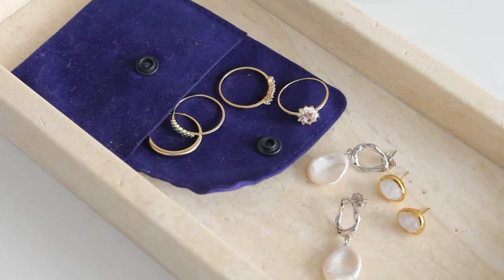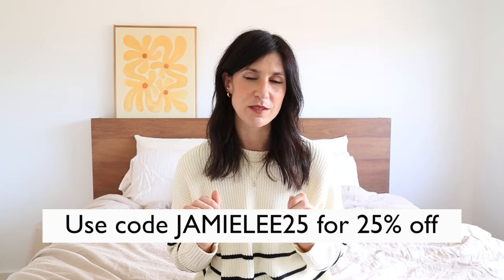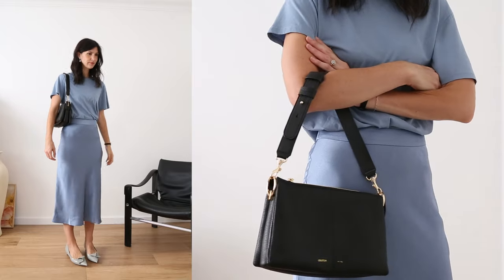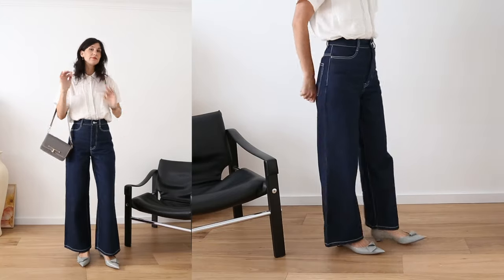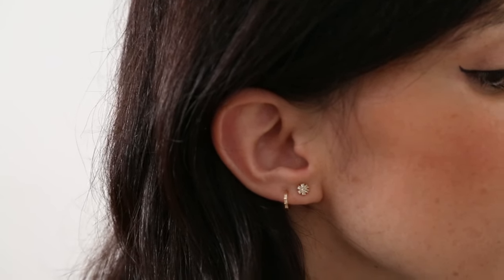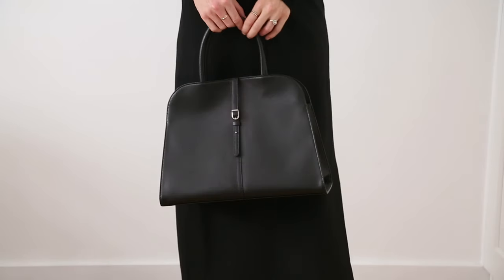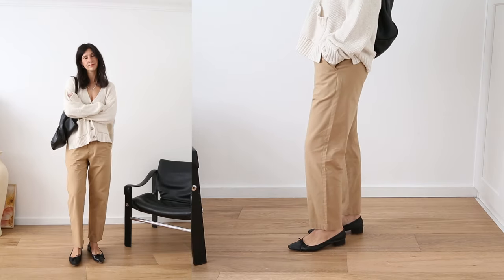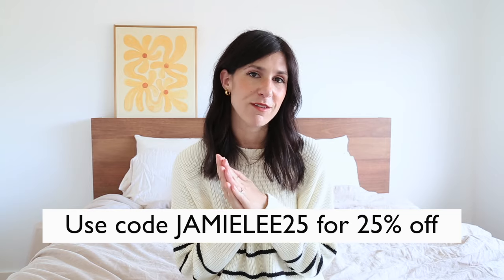CHIC TIMELESS STYLE: Recreating My Mum's Outfits from the 80s and 90s feat. Linjer [AD]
Inspired by looking through old photos of my late mother, I decided to recreate some of her (very stylish) outfits using pieces from my own wardrobe and interpreting them through my personal lens. I had so much fun filming this!

Linjer’s new lab grown emerald collection launches Tuesday 23 April 💚

This video includes a paid integration with Linjer.